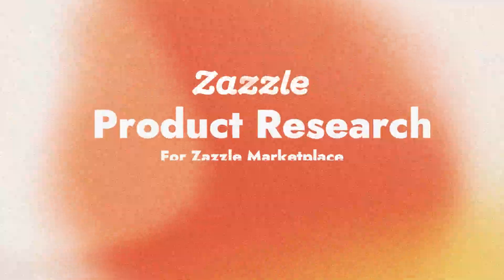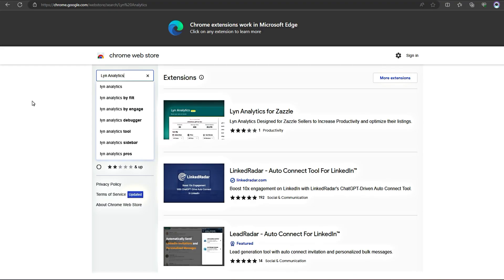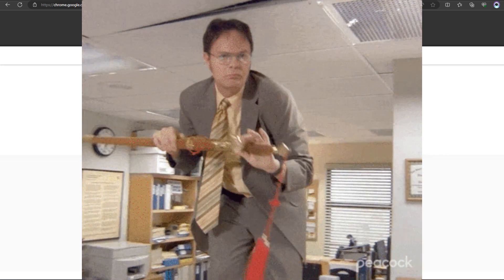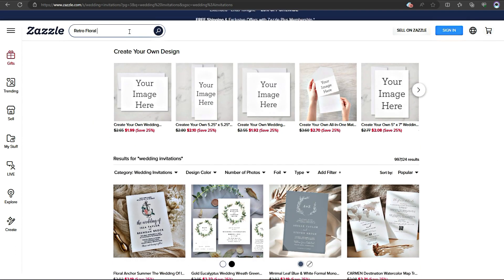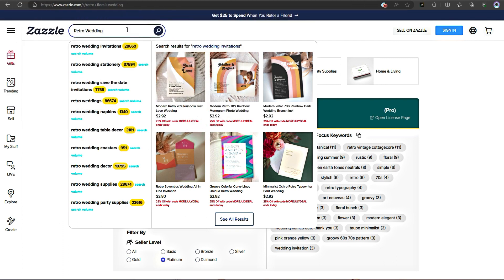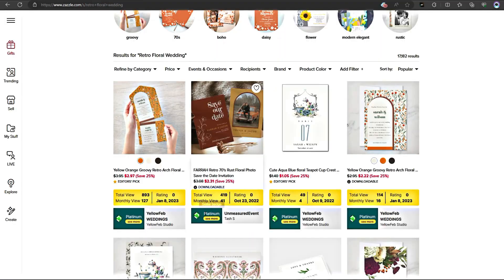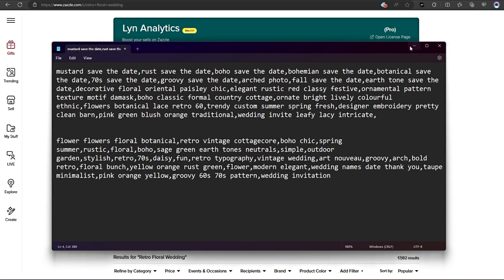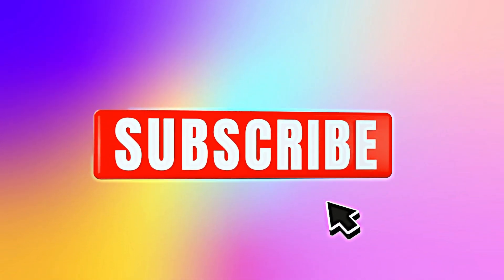Zazzle Keyword Research For Wedding Card Niche \w Zazzle Lyn Analytics Zazzle Product Research Tool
Say us Hi 👋 on our Facebook group for any queries In this video, we dive into the world of Zazzle keyword research, specifically focusing on the popular Wedding Invitation Card niche for 2023. Get ready to discover valuable insights and strategies to optimize your Zazzle business!

Discover the power of data-driven insights as we explore the key features and functionalities of Lyn Analytics. From analyzing listing performance to uncovering trends and optimizing your Zazzle store, this tutorial will guide you step-by-step.

Learn how to harness the potential of Zazzle Listing Analytics, empowering you to make informed decisions, maximize sales, and stand out in the competitive world of Print On Demand. 🚀

Join us for this Zazzle Tutorial and gain valuable tips and tricks to take your Zazzle business to new heights. Don't miss out on this opportunity to leverage the Lyn Analytics Browser Extension and unlock your Zazzle success. 🎥

Let's dive in and master the art of Print On Demand with Zazzle Listing Analytics! 💪

The information shared on this YouTube channel & resources made available is for educational, informational purposes.